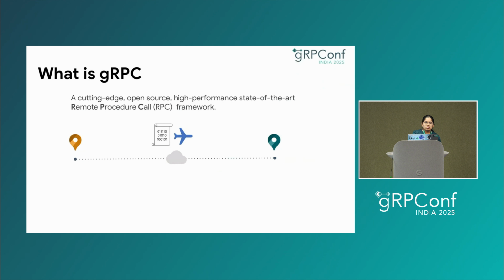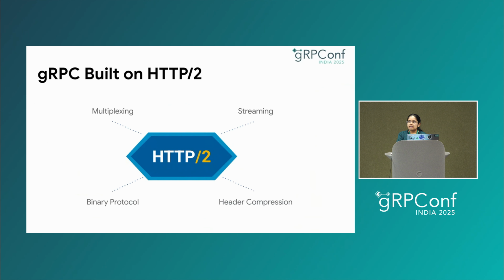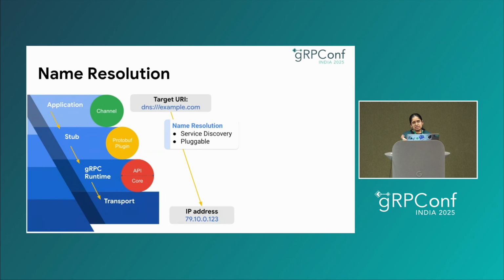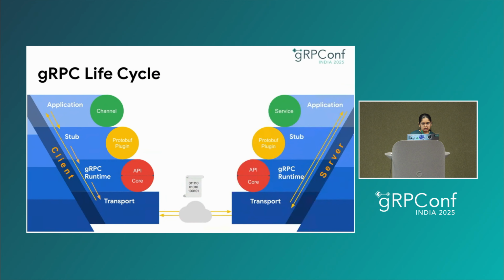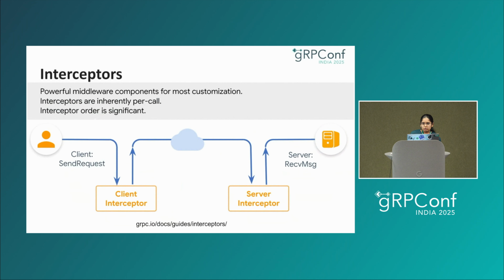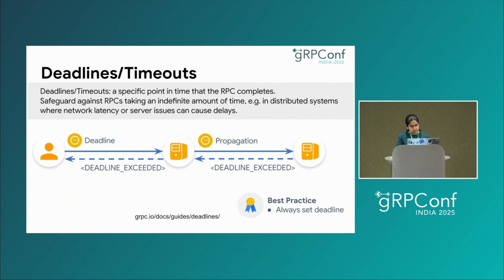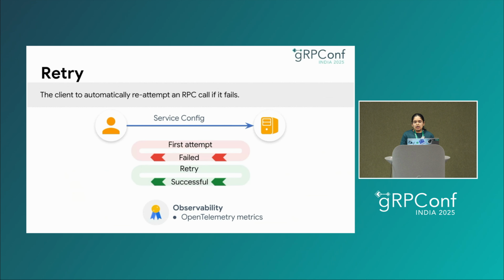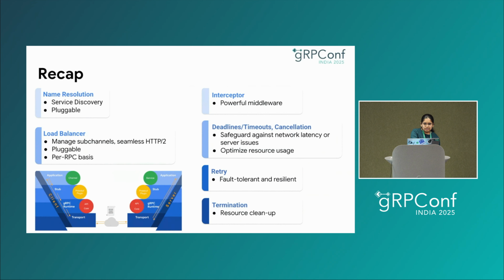Keynote: Overview of gRPC - Sreenithi Sridharan, Google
Dive into the world of gRPC, a modern, open-source Remote Procedure Call (RPC) framework that's transforming how distributed systems communicate. This session will provide a comprehensive overview of gRPC, highlighting its core principles, benefits, and practical use cases. We'll explore how gRPC leverages HTTP/2 for efficient, bi-directional streaming and Protocol Buffers for language-agnostic, strongly-typed data serialization. Whether you're building microservices, real-time applications, or polyglot environments, discover why gRPC is a powerful choice for high-performance, low-latency communication.